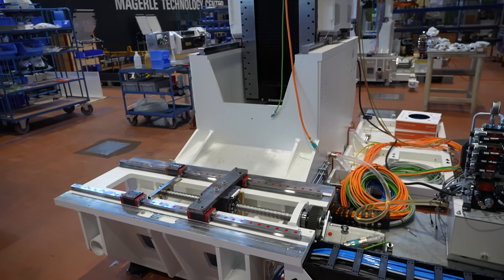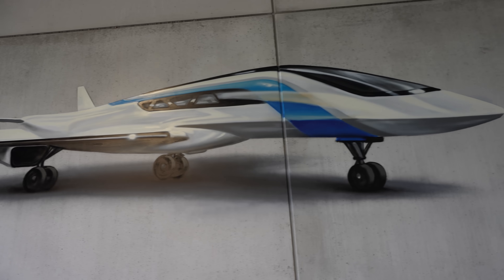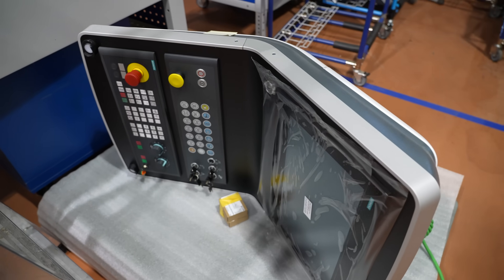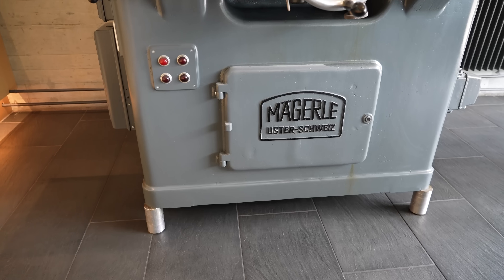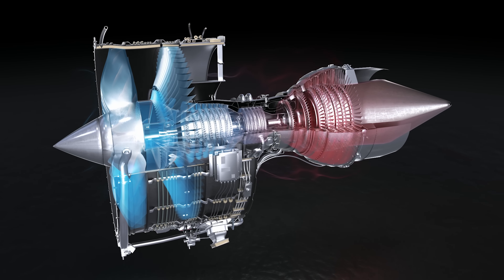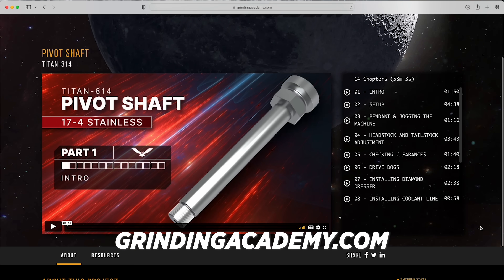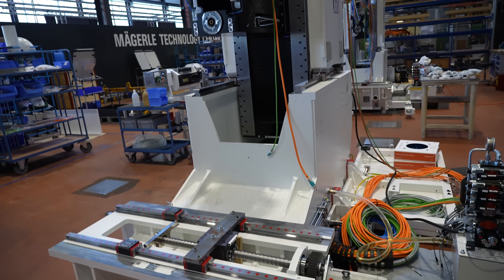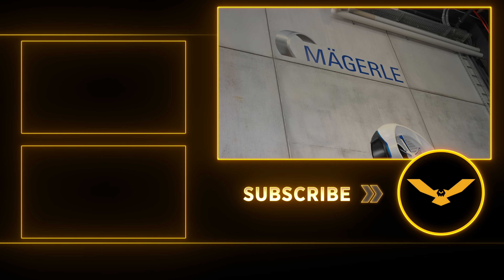TOP SECRET | Touring the Mägerle Plant in Switzerland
Shop Tour at Mägerle. A United Grinding Company in Switzerland. 90% of all jet engines are made on Mägerle CNC Grinders.